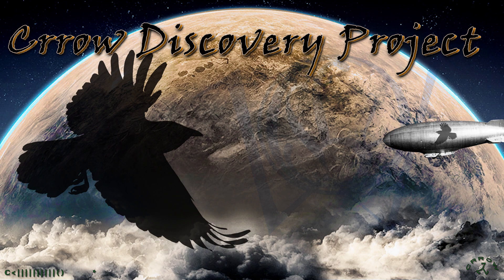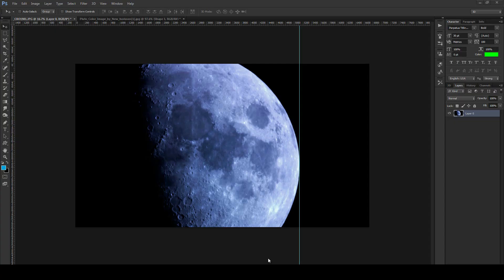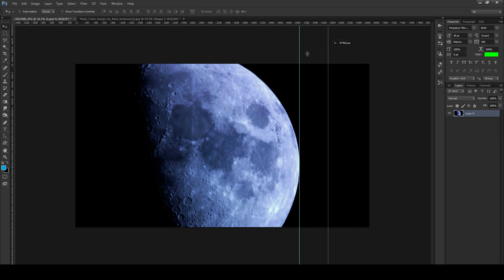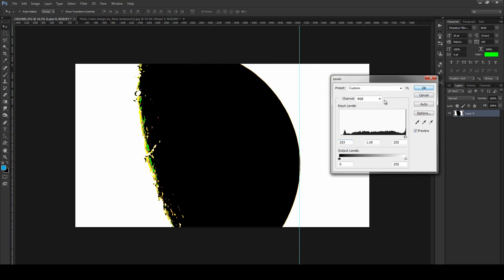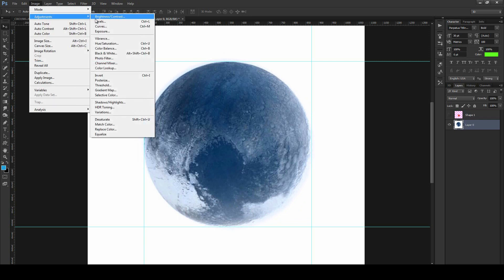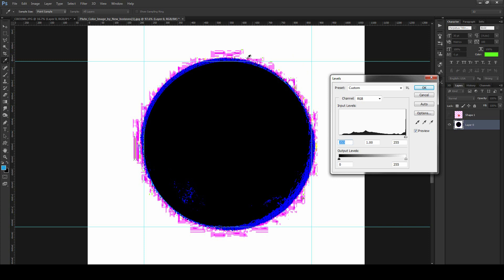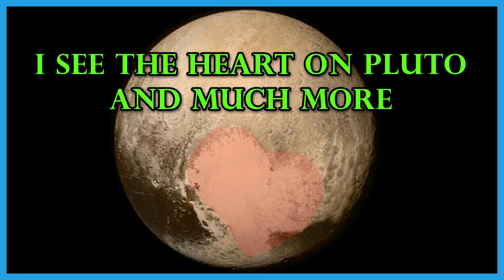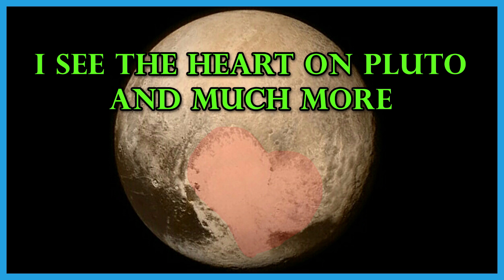Crrow777 Moon Snapshot vs Designed NASA Pluto Image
Make no mistake - I am saying that there is no spacecraft in space at Pluto. The only thing we know of Pluto is that it is a very, very faint light in the sky. That is it, nothing more. Many NASA's images have been shown to be constructs in this same way, to include the Apollo moon landing images. There is no way to sugar coat the fact that the Pluto mission is an occult ritual construct complete with Masonic coding. Not to mention that this is all about Pluto or the god of the underworld. Do not give power to this lie. Here is the blog mentioned in this clip decoding parts of the Pluto Masonic ritual construct

 If you would like to support the Crow Discovery Project, please use the link below - currently funding the 10,000 mile road trip to discovery.